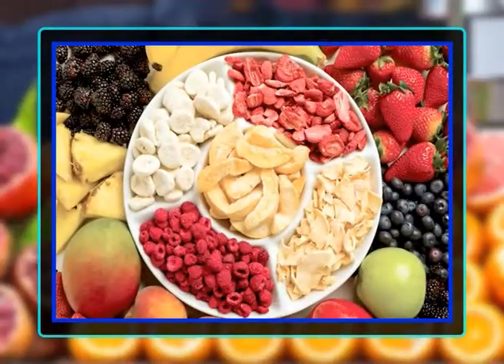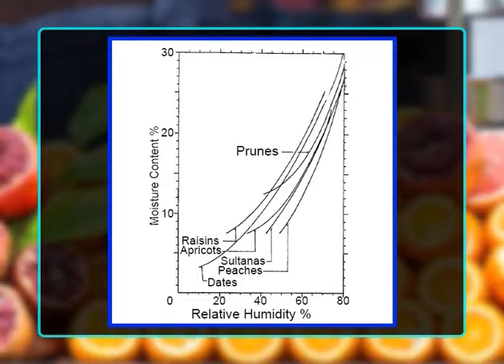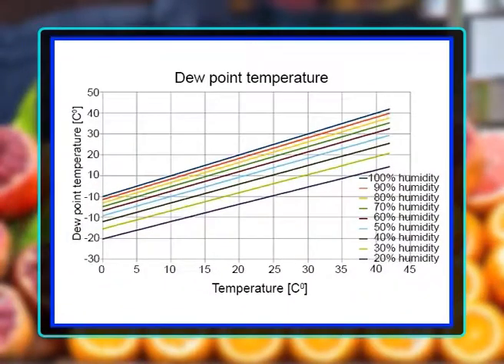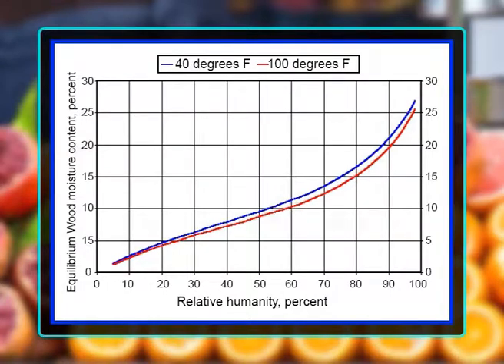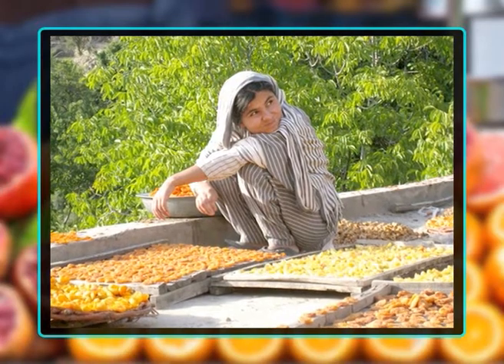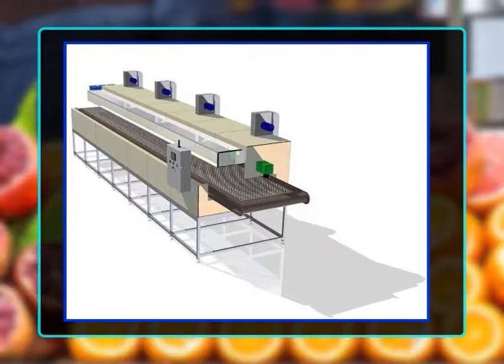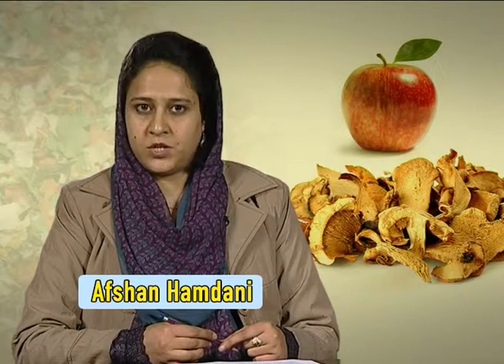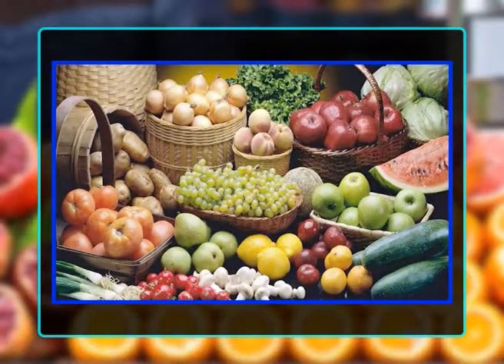Basic Concepts of Dehydration of Foods